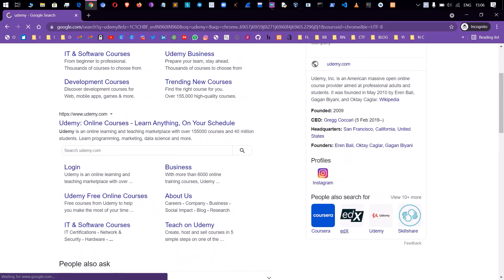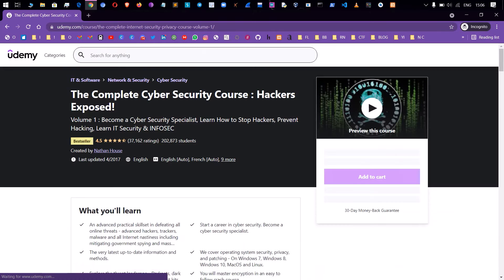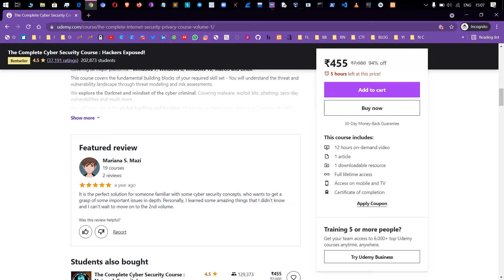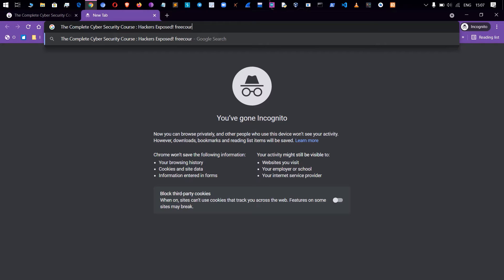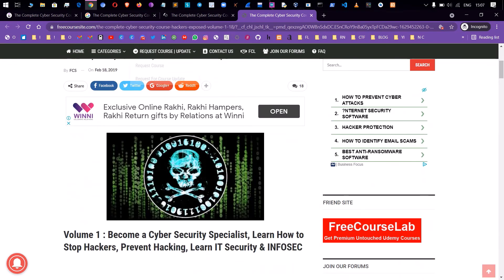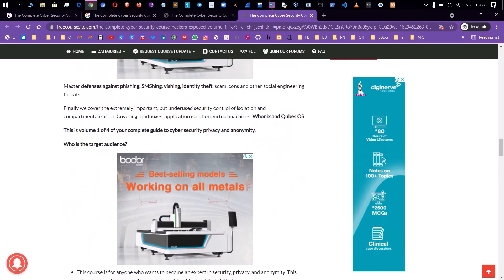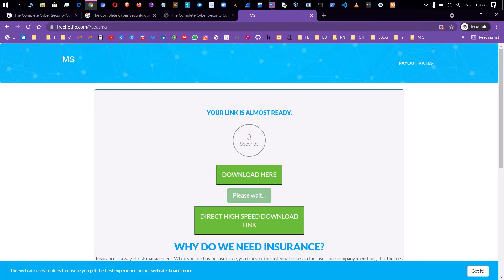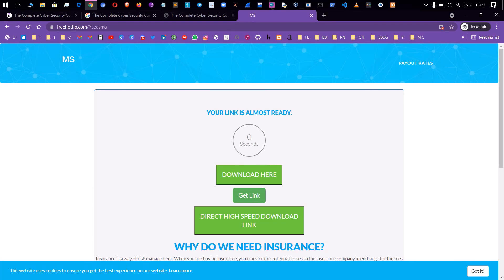66 || How to Get Any Udemy Course for Free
Hello Youtube !!

Hello, Guys Today we are going to see how to get any Udemy course for free

All websites are available on "GOOGLE".

Practice a lot !!!

Kiitos katsomisesta
感谢您观看
شكرا للمشاهدة